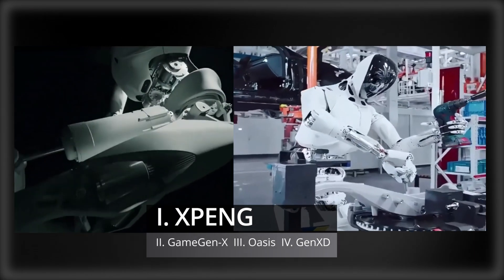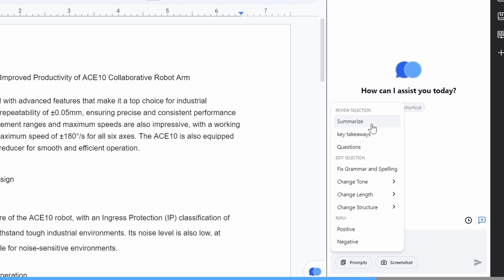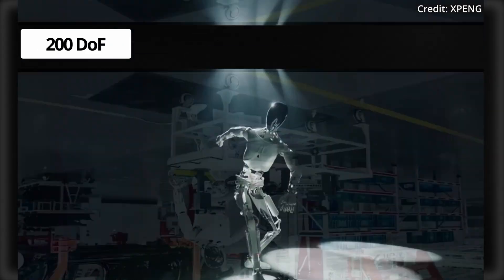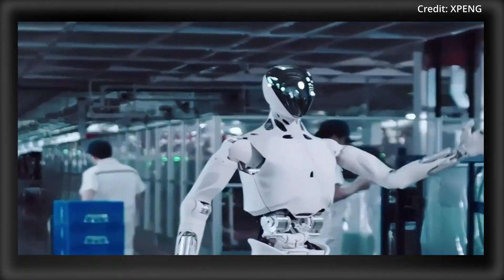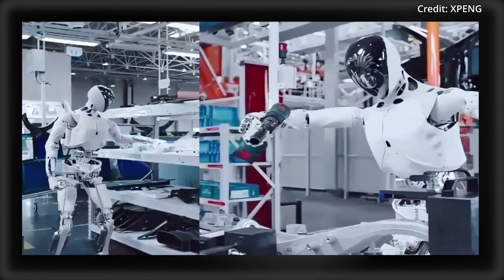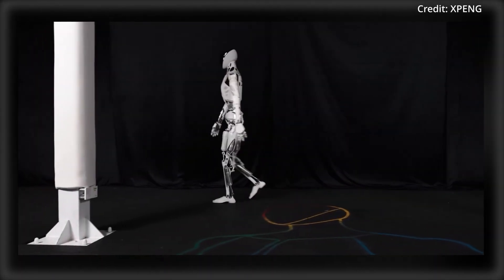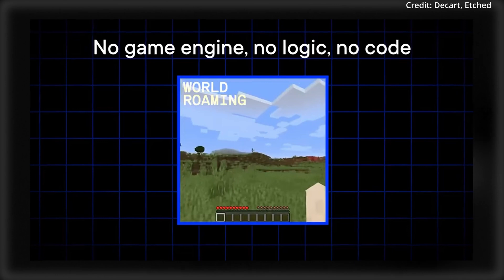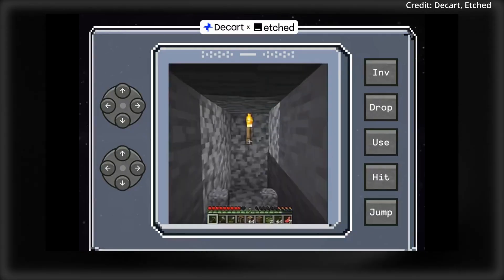TESLA OPTIMUS KILLER? New AI Humanoid Robot w/ 62 Axes TESTS This New Tech (GEN AI GAMING)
Xpeng has unveiled its humanoid robot, Iron, capable of autonomous assembly tasks with AI-driven agility, marking its venture beyond electric vehicles into advanced robotics.

GameGen-X Model: GameGen-X, the first diffusion transformer model for generating and controlling open-world game videos, uses the OGameData dataset and advanced AI to create and simulate gameplay seamlessly.

GenXD Framework: Microsoft's GenXD framework, supported by the new CamVid-30K dataset, enables 3D and 4D video generation by extracting camera poses and object motions from videos, showcasing significant advances in visual scene synthesis.

Oasis AI-Generated Game: Decart AI's Oasis game generator now allows images to be turned into interactive 3D worlds, featuring instant response gameplay with Transformer-based architecture and promising future enhancements for visual consistency.

AI News timestamps:
0:00 Intro
0:08 BrowserCopilot
1:13 XPENG Humanoid
3:21 GameGenX
5:23 Oasis
7:42 GenXD